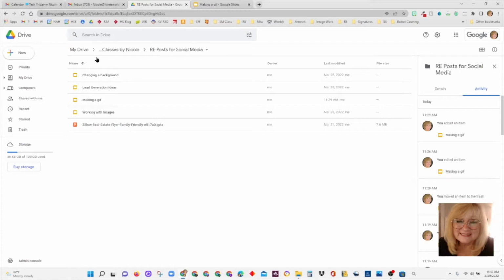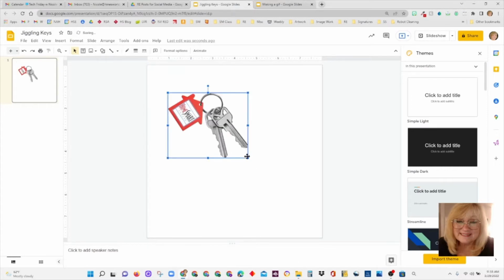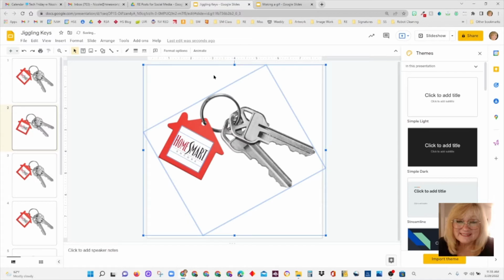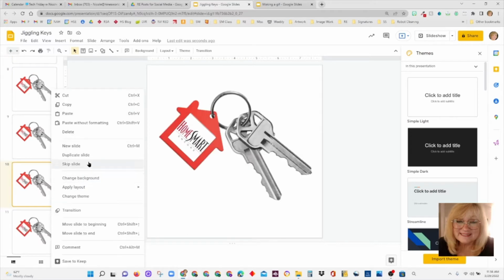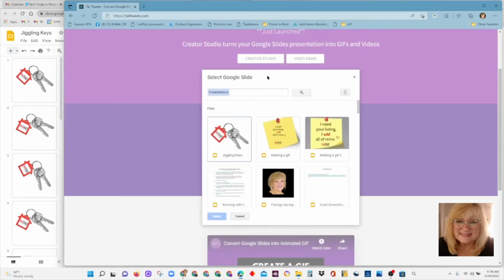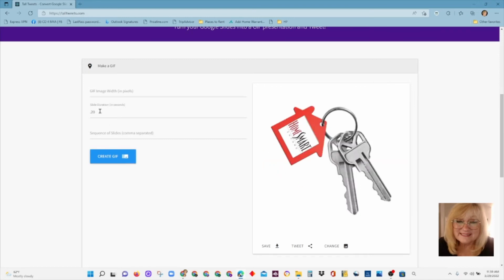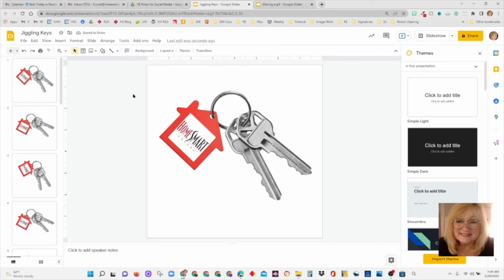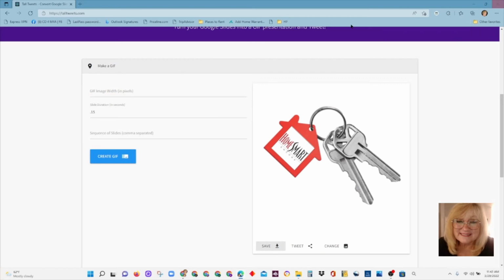Make a GIF with Google Slides and TallTweets com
I love using Google Slides for Presentations and for working with images. You can even use Google Slides to make a gif. You need to make your slides and then go to TallTweets.com, which will access your Google Slides and help you to create a gif. In this example, I make the keys jiggle to get attention in a social media post.